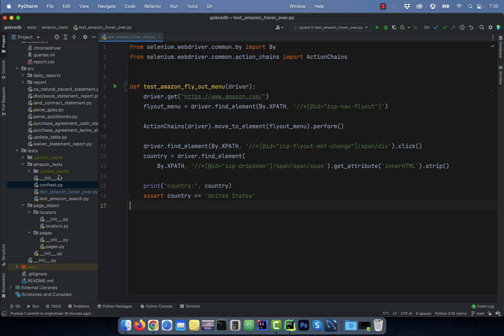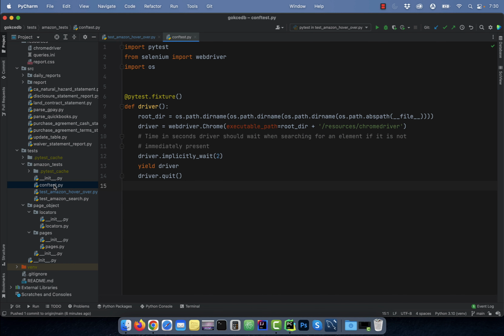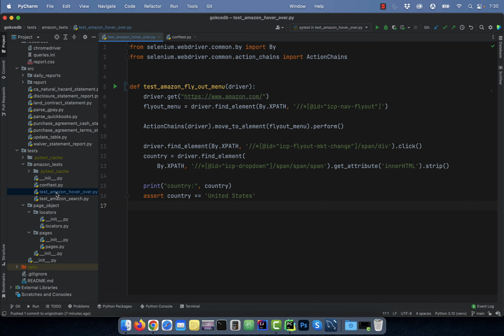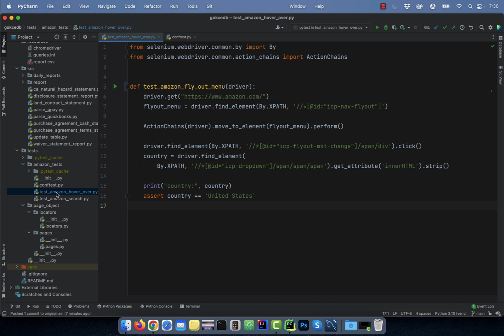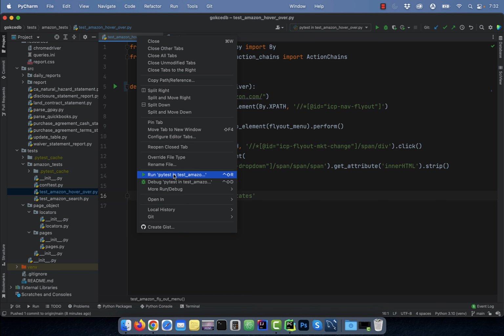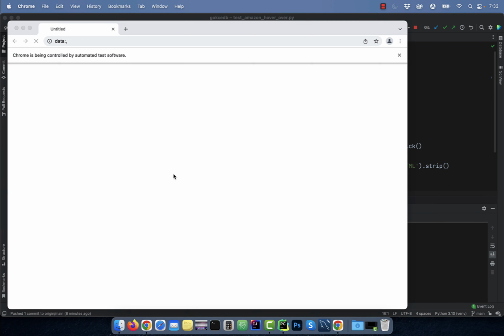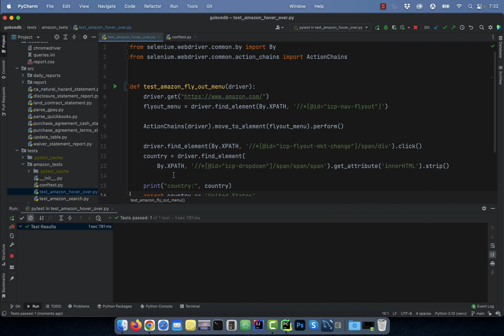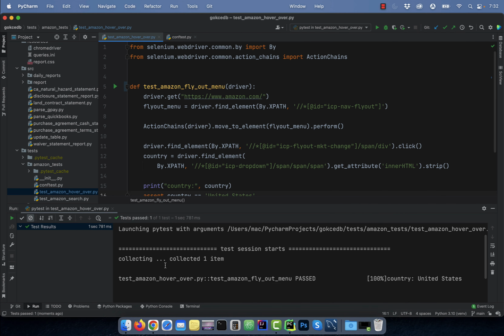How To: Mouse Hover Over In Selenium (1 Min) Using Actionchains In Python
In this tutorial, you'll learn how to perform mouse hover over in Selenium Using Actionchains in Python & PyTest.

Video Transcript:
Hi guys, this is Abhi from Gokcedb. In this video, you're going to learn how to perform mouse hover over in Selenium using action chains. Let's start by looking at the test scenario on amazon.com. I want to hover over the county flyout menu and then click on change county slash region.

Next, I want to assert whether the default country is set to United State or not. Now let's look at the test directory structure under amazon underscore tests. I have a conf test.py which contains the driver fixture function.

This function is responsible for initializing the chrome web driver. Next, let's look at the test file. On line 6, I'm using the driver.get method to go to amazon.com.

On line 7, I'm using the find underscore element method by XPath to find the flyout menu. Next, I'm using the action chains to hover the flyout menu. Line 11, I'm clicking on the change country link then getting the inner HTML attribute from the drop-down.

Finally, on line 16, I'm asserting whether the country is equal equal to the United States or not. Now let's run this test to see what the execution looks like. As you can see the test passed.

To export the test results in an HTML format click on the export results button. There you have it.

from selenium.webdriver.common.action_chains import ActionChains

def test_amazon_fly_out_menu(driver):
    flyout_menu = driver.find_element(By.XPATH, '//*[@id="icp-nav-flyout"]')

    ActionChains(driver).move_to_element(flyout_menu).perform()

    driver.find_element(By.XPATH, '//*[@id="icp-flyout-mkt-change"]/span/div').click()
    country = driver.find_element(
        By.XPATH, '//*[@id="icp-dropdown"]/span/span/span').get_attribute('innerHTML').strip()

    print("country:", country)
    assert country == 'United States'

Video Transcript

Hi guys, this is Abhi from Gokce DB. In this video, you’re going to learn how to perform mouse hover over in Selenium using Actionchains.

Let’s start by looking at the past scenario on amazon dot com. I want to hover over the country Flyout menu then click on change country’s last region.

Next, I want to assert whether the default country is set to United States or not. Now, let’s look at the past directory structure.

Under amazon underscore tests I have a conftest dot py file which contains their driver fixture function. This function is responsible for initializing the Chrome web driver.

Next, let’s look at the past file. On line six, I’m using the driver dot get method to go to amazon dot com.

On line seven, I’m using the find underscore element method by XPATH to find the Flyout menu. Next, I’m using the ActionChains to hover over the Flyout menu.

Line eleven, I’m clicking on the change country link then getting the inner HTML attribute from the dropdown.  Finally, on line sixteen, I’m asserting whether the country is equal equal to United States or not.

Now, let’s run this test to see how the execution looks like. As you can see the tests passed.

To export the tests results in an HTML format click on the Export Tests Results button. There you have it.